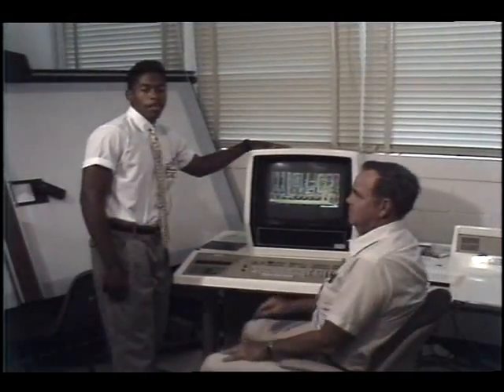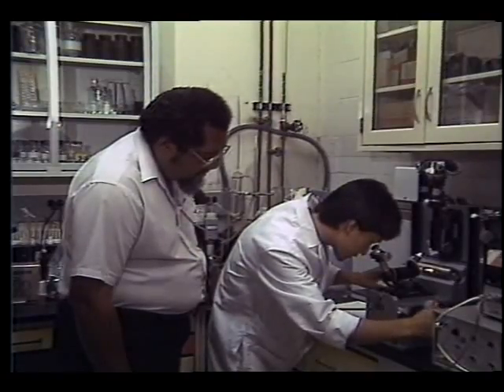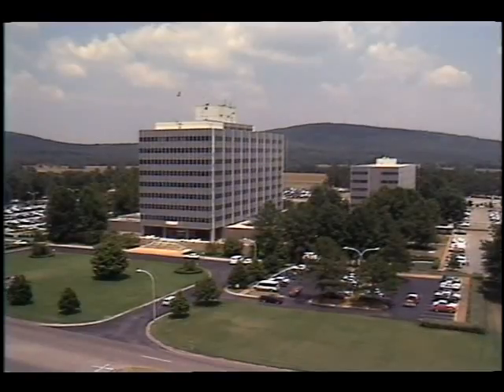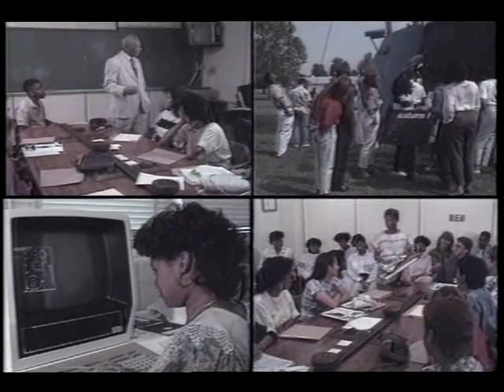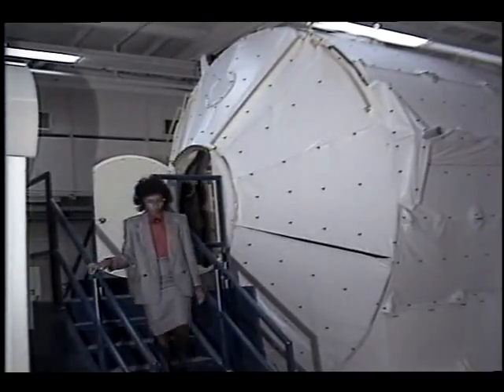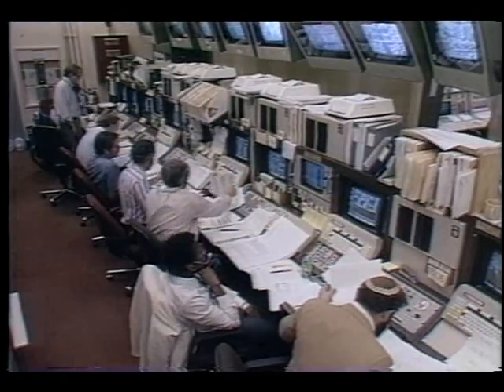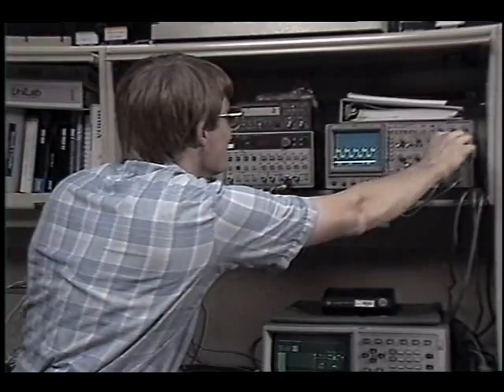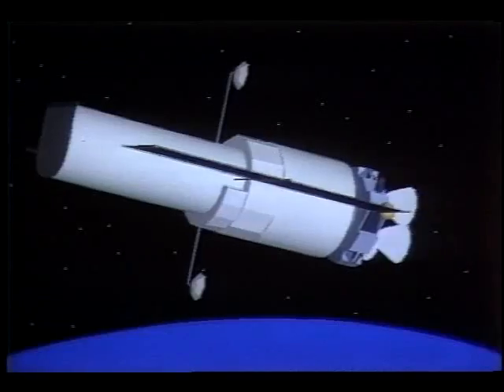SHARP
This video tape describes the benefits of NASA's Summer High School Apprenticeship Research Program to participating students.